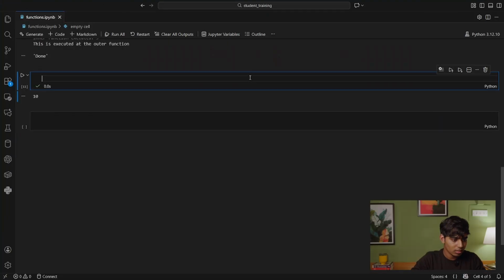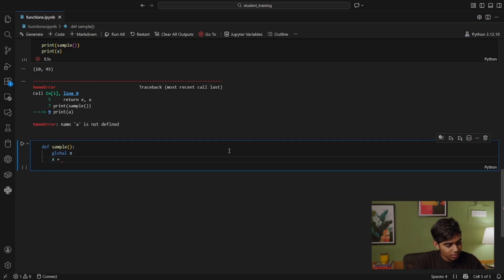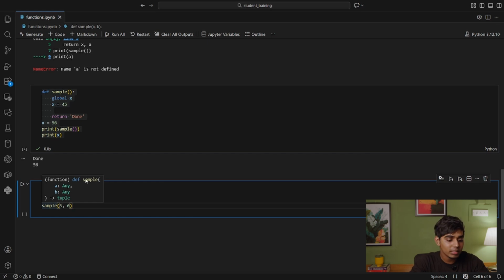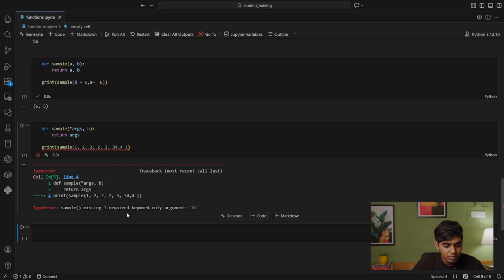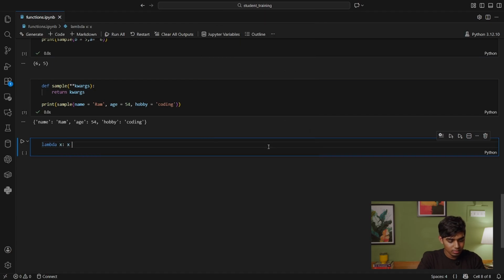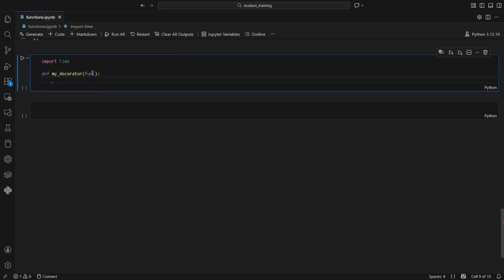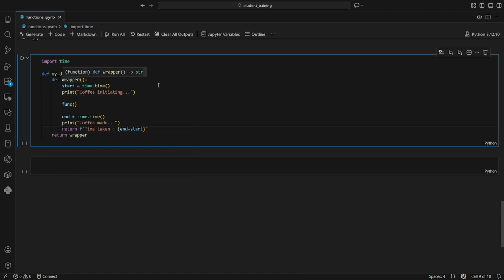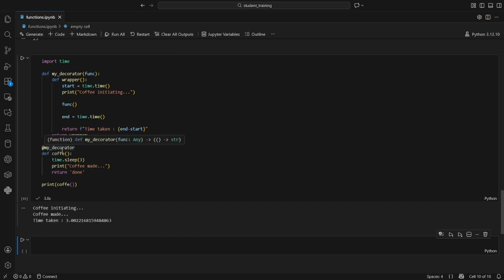Master Python functions -Part 2